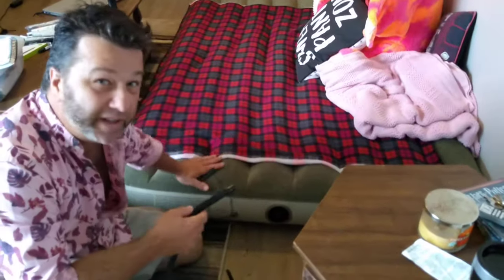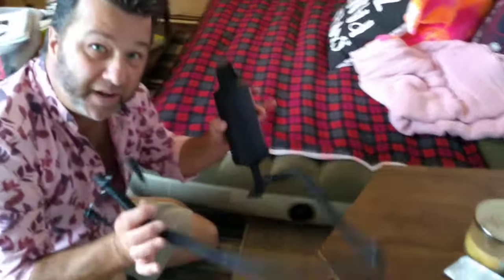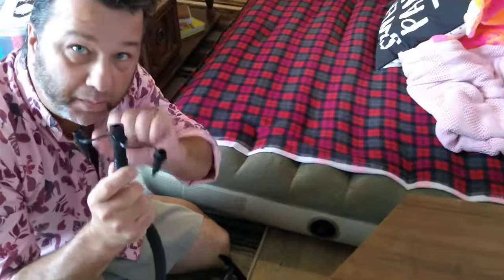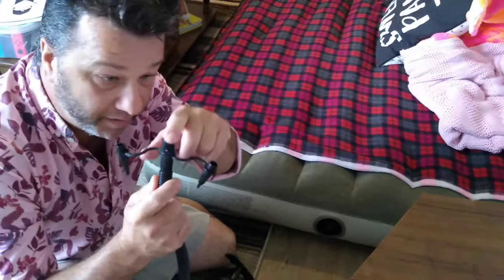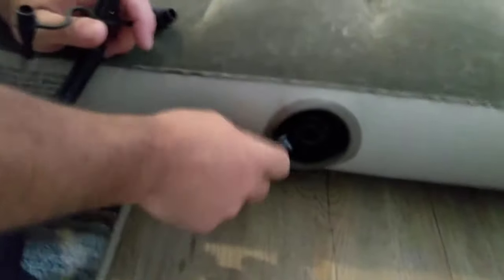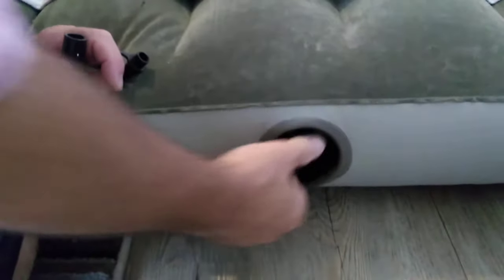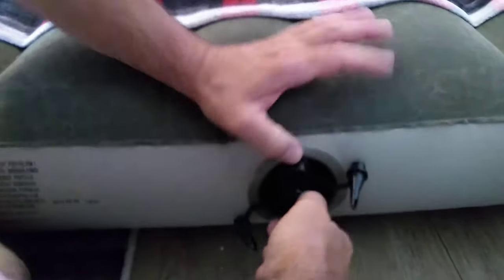How to inflate an air bed with a hand pump. mattress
Hand pump air bed inflation system or How to fill an airbed with a handpump.